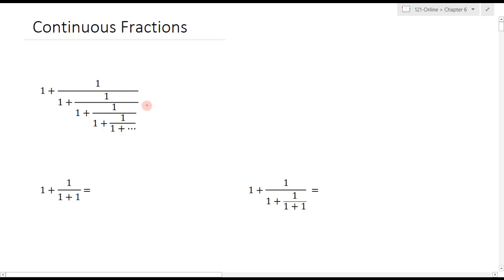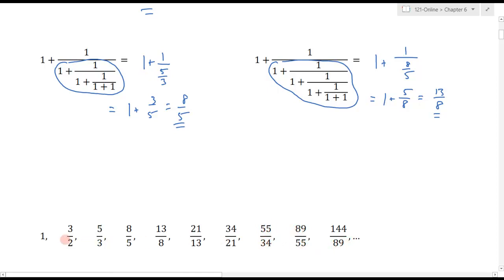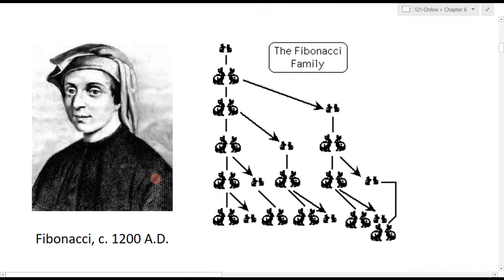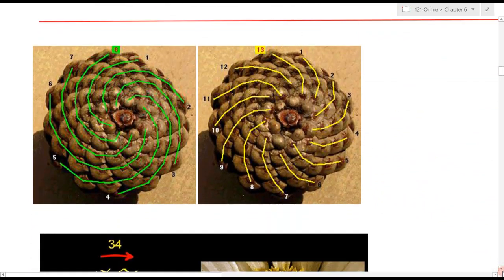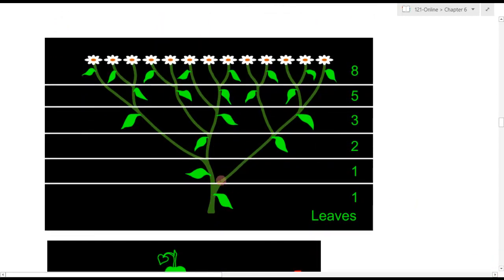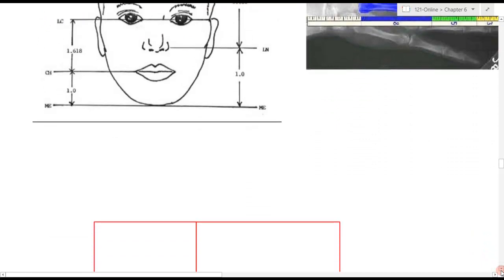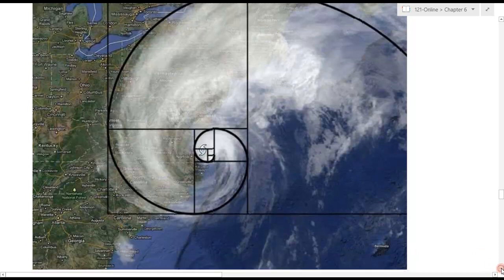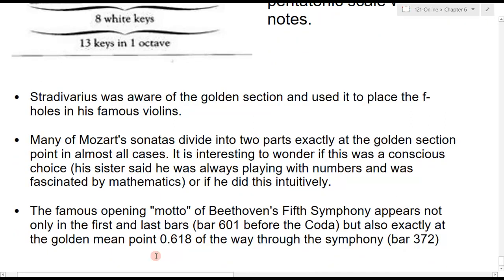Continuous Fractions and the Fibonacci Numbers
Learn what a continuous fraction is, and see how it is related to a very fascinating set of numbers that manifests the Golden Ratio in nature, art and music.  for a complete math course!